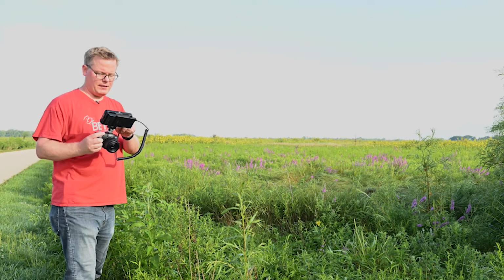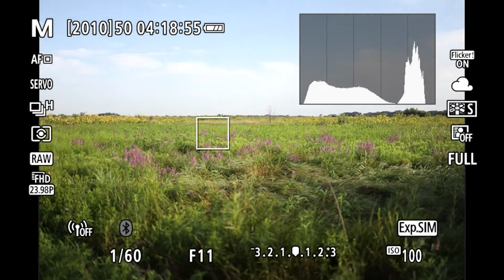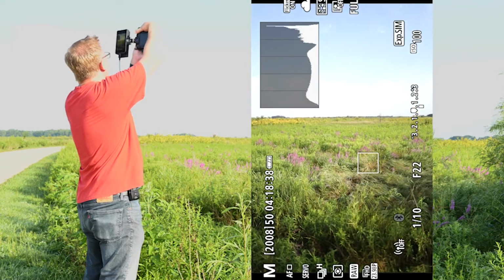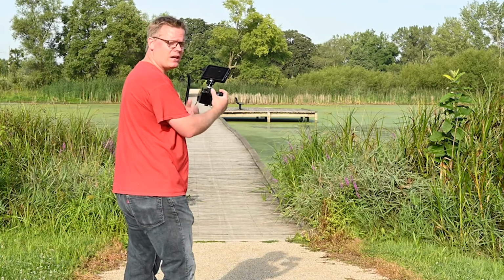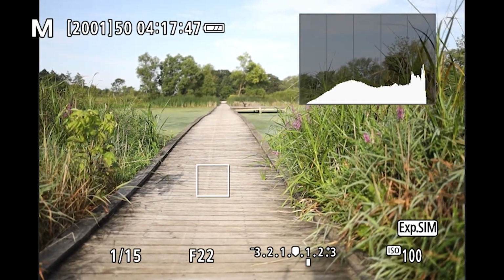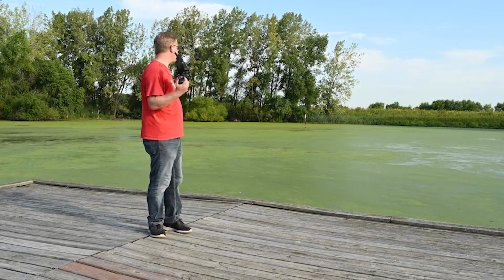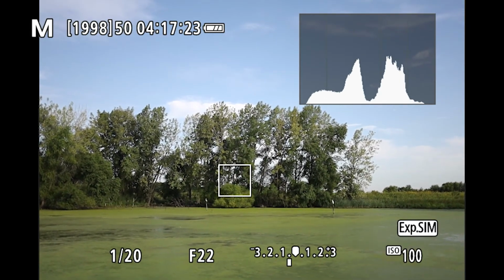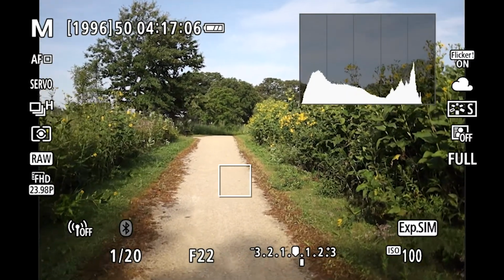Deep Depth of Field Version 2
This video picks up where shallow depth of field left off. The focus (if you'll forgive the pun) is now on finding compositions that cover a lot of ground and getting as much of that ground sharp and in focus as possible.